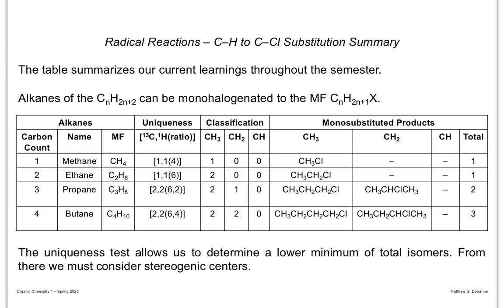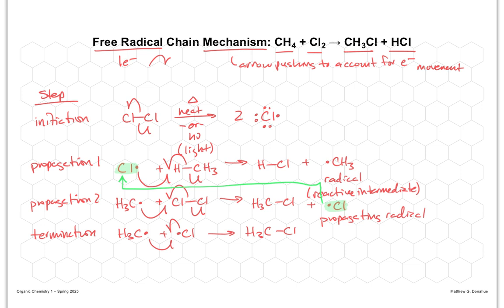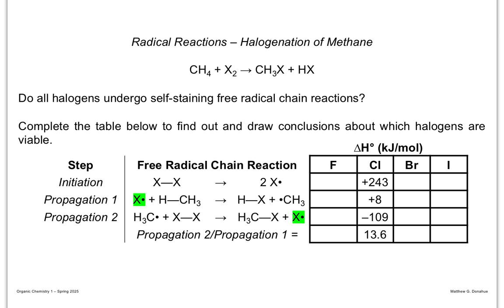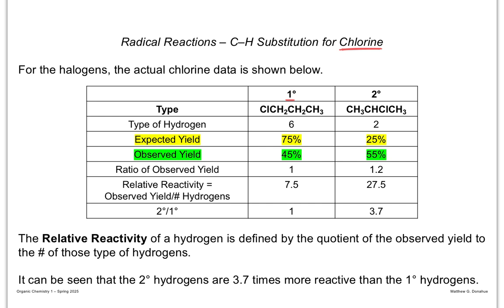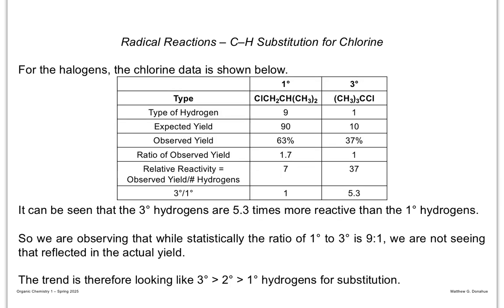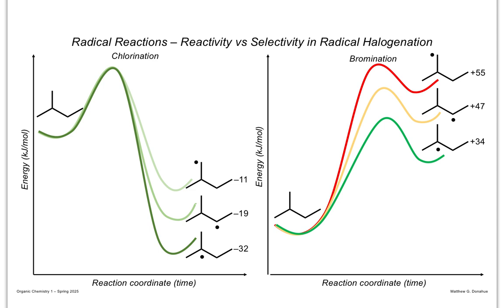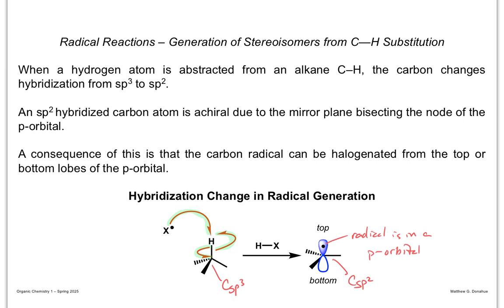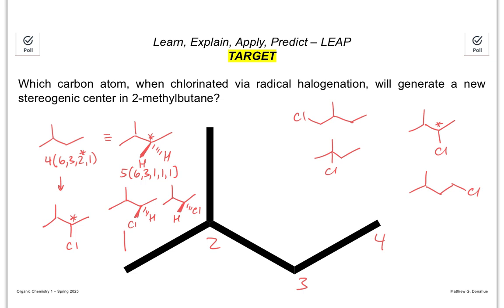2025S CHE255 M4L2 20250407